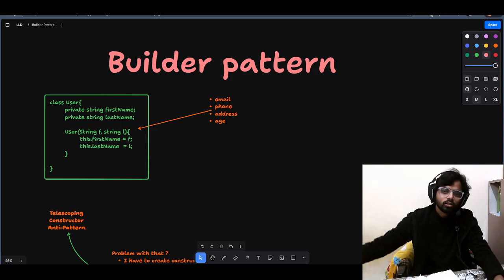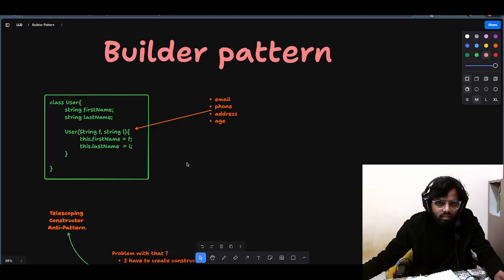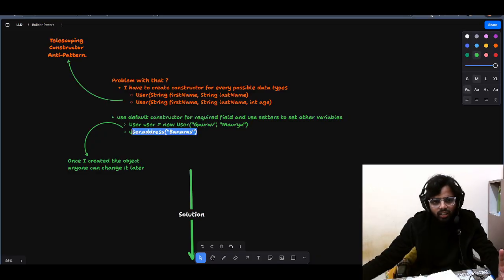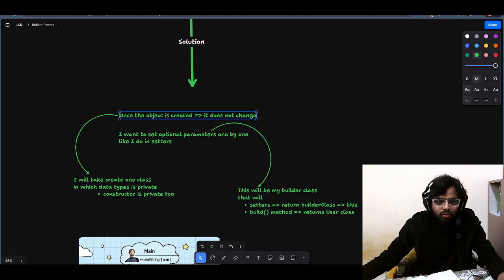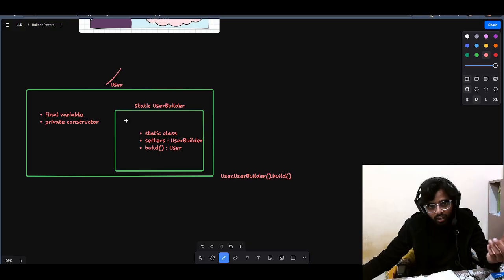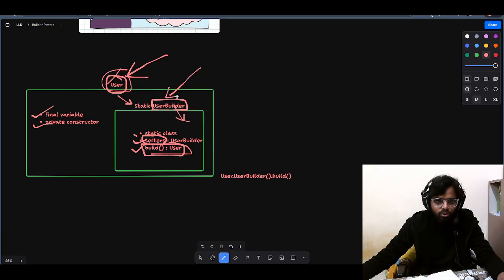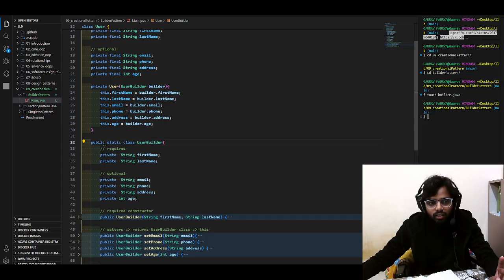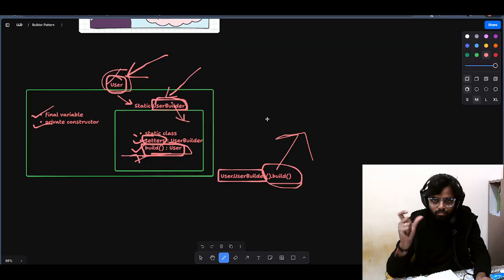LLD: Hop in and learn LLD alongside me! (Day-12) | Builder Pattern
Today I learn about the builder pattern